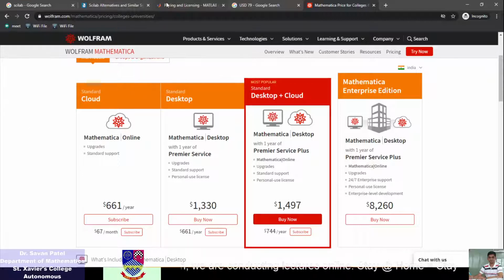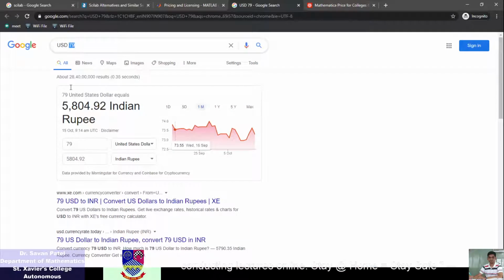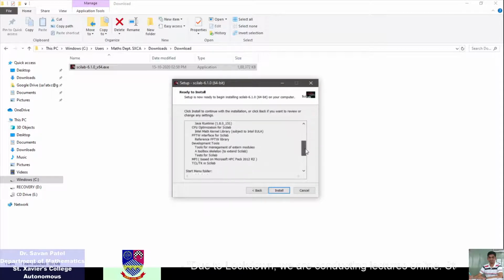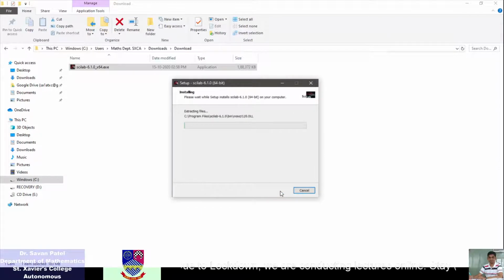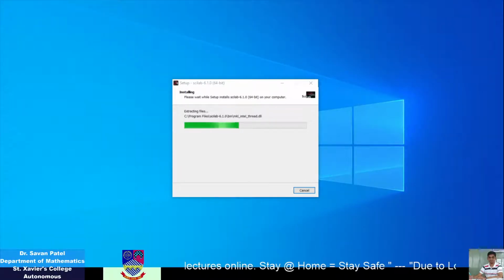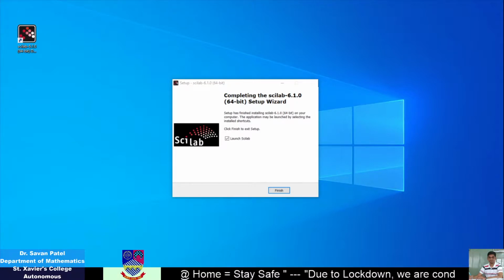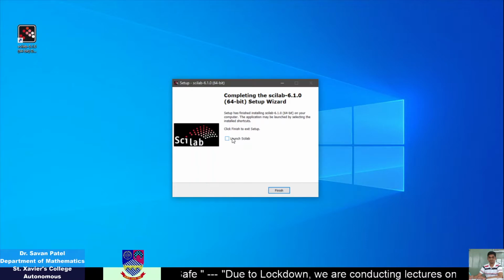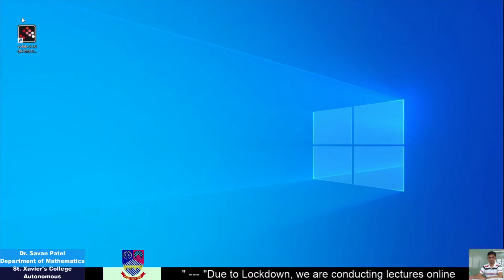EG 1308 A